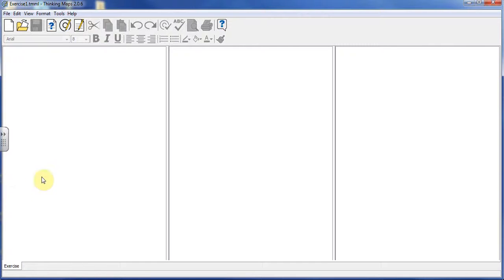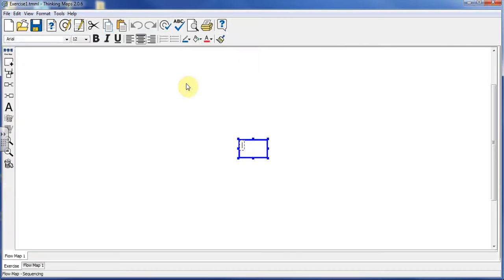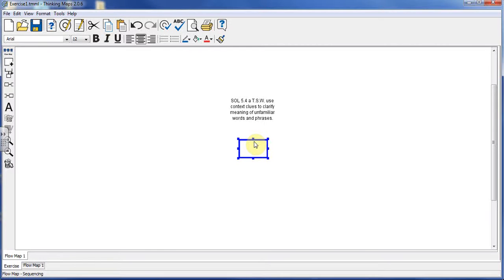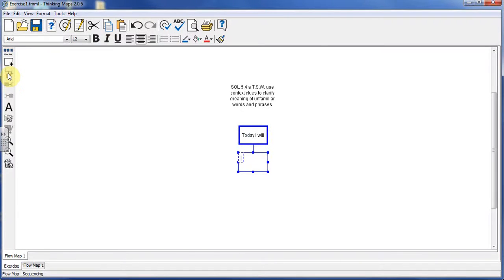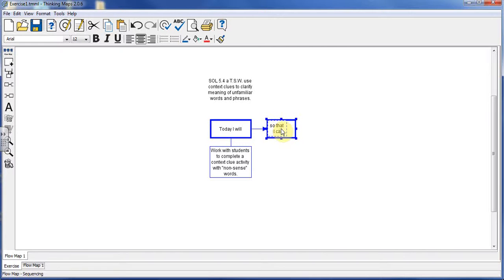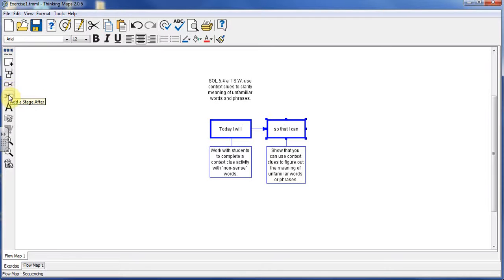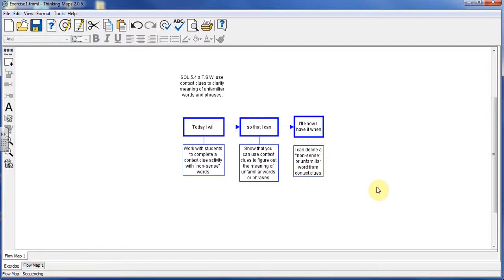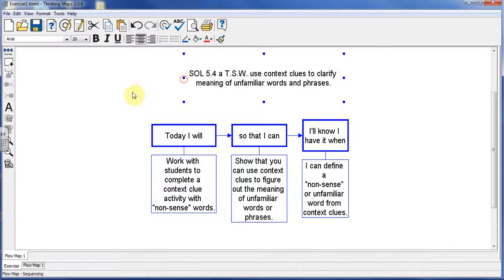Flow Map 2c